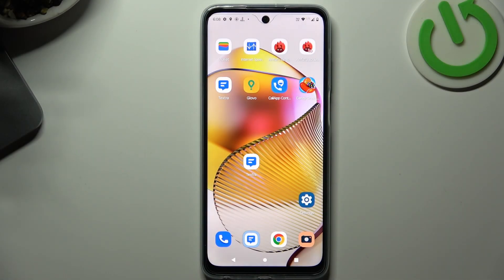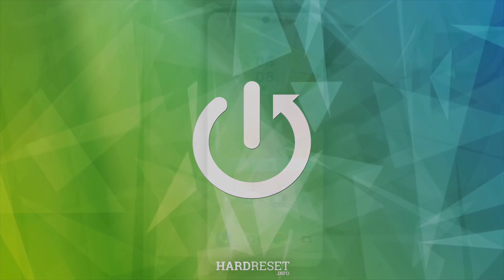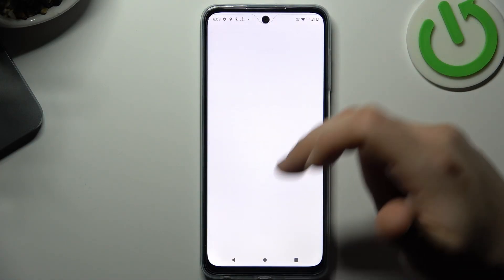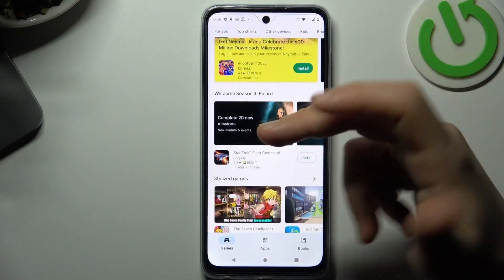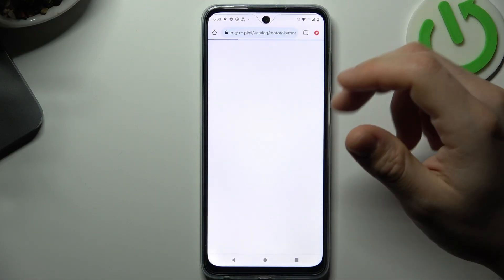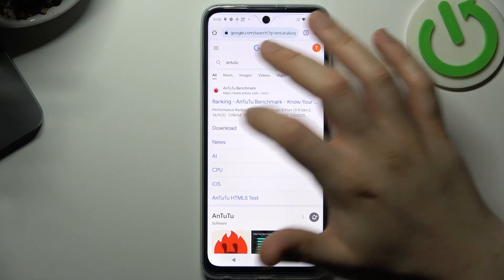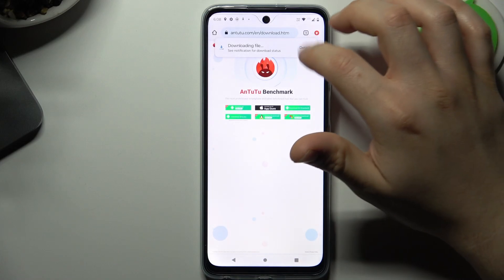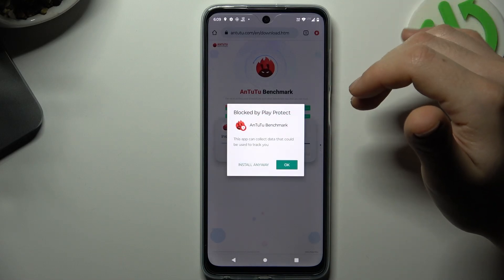How to Get & Install Apps in Motorola Phone? Quick App Download & Install Process Tutorial!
We will show you different methods of getting apps, including downloading them from Google Play Store and using APK files. We will also guide you through the installation process, so you can start using your new apps in no time. Don't miss this tutorial and visit us for more Motorola Phone tips and tricks.

How to download apps on Motorola Phone?
How to install apps on Motorola smartphone?
How to get new applications on Motorola device?